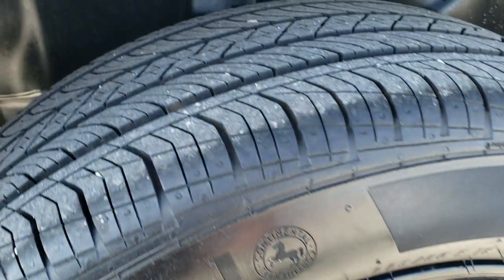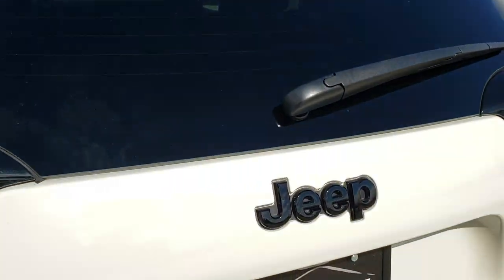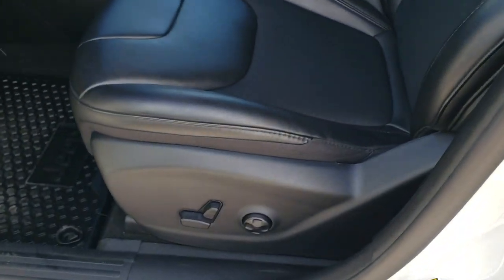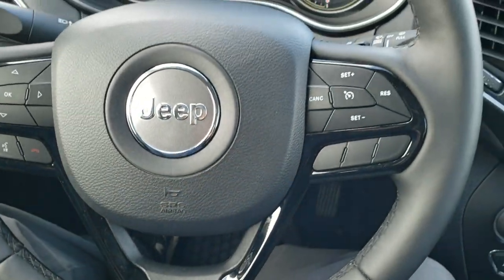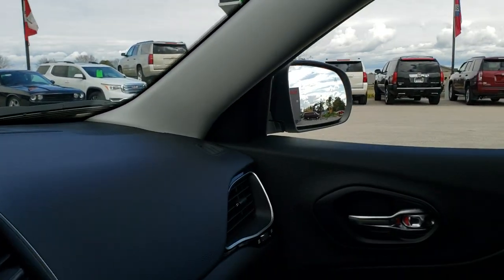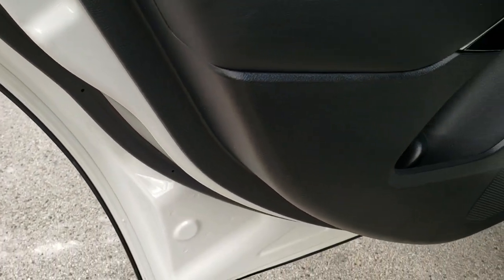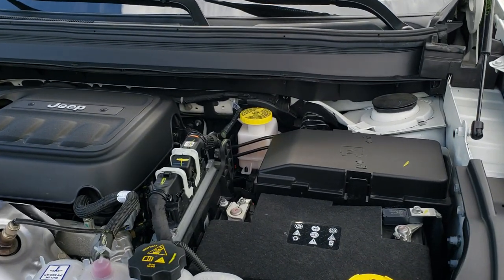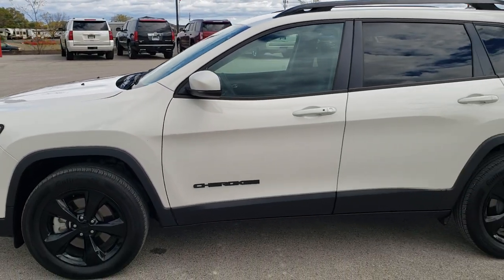2019 JEEP CHEROKEE LATITUDE PLUS 4X4 ALTITUDE WHITE PEARL WALK AROUND REVIEW 9J341A SOLD! SUMMITAUTO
This 2019 JEEP CHEROKEE LATITUDE PLUS 4X4 ALTITUDE FOR SALE IN FOND DU LAC WISCONSIN is the vehicle we did walk around review of today.

Thank you for checking out this video of this 2019 JEEP CHEROKEE LATITUDE PLUS 4X4 ALTITUDE FOR SALE IN FOND DU LAC WISCONSIN

STOCK: 9J341A
PRICE: $25,491
MILES: 3,172
MAKE: JEEP
MODEL: CHEROKEE
VIN: 1C4PJMLN1KD438421
LOCATION: FOND DU LAC OSHKOSH WISCONSIN, 54937 TRUCKS ON 41

1 OWNER! CLEAN TITLE HISTORY! 2.0 Liter DOHC I4 Turbocharged Engine, 270 Horsepower, Altitude Edition, Latitude Plus Package, Cold Weather Package, 9-Speed Automatic Transmission, Active Drive I 4x4 Four Wheel Drive 4wd, Automatic Transmission Center Console Shifter, Selec-Terrain With Auto/Snow/Sand/Mud Selectable Terrain Settings, Reverse Backup Camera Rearview Camera, Dual Rear Exhaust, Blind Spot Monitoring with Rear Cross-Path Detection, Start / Stop Technology Start/Stop, Power Driver's Seat, Dual Heated Seats, Black Ebony Cloth Seats, Bucket Seats, 2nd Row Bench Seating, Power Mirrors with Built-in Directional Signals, Heated Power Mirrors with Blindspot Indicators, Electronic Stability Control Traction Control ESC, Continental Contiprocontact 225/60 R18 Tires, Painted Alloy Rims Premium Wheels, Four Wheel Disc Brakes, LED Fog Lights, LED Headlights, LED Running Lights, LED Tail Lamps, Reverse Sensors, Blind Spot and Cross Path Detection System, Easy Fuel Capless Fuel Fill, Chrome Tipped Exhaust, AM / FM Radio Tuner, Sirius/XM Satellite Radio Capabilities Sirius / XM, 7 Inch Touch Screen Radio, U Connect Hands Free Bluetooth Hands-Free Phone System Blue Tooth, Android Auto Compatible, Apple Car Play Compatible, Auxiliary MP3 Jack Portable Audio Connection, USB Jack Portable Audio Connection, Enter-N-Go System Keyless Entry System, Keyless Entry with Factory Remote Start, Push Button Start, Heated Windshield Wiper De-Icer , Manual Raise Rear Gate, Rear Window Defroster, Adjustable Height Seatbelts, Driver and Passenger Front Air Bags, L.A.T.C.H. Child Safety System, Side Curtain Air Bags SRS Safety Restraint System, 2nd Row Power Windows, Heated Steering Wheel Multi-Function Steering Wheel Controls, Compass, Outside Temperature Display and Mileage Display, Fold Down Rear Seats, Factory All Weather Floormats, Black Dash and Door Trim, Air Conditioning AC, Cruise Control, Power Locks, Power Windows, Automatic Headlights Autolamp, Tilt/Telescope Steering Wheel, 3 Year / 36,000 Mile Remaining Factory Bumper to Bumper Warranty, Whichever comes first, 5 Year / 60,000 Mile Remaining Powertrain Factory Warranty, Whichever comes first, White Pearl, ONE OWNER! CLEAN AUTOCHECK! Very very clean inside and out! This is one of the sharpest 2019 Jeep Cherokee suvs we have ever had on our lot! Make your move before this super clean 4wd is gone!

STOCK: 9J341A
PRICE: $25,491
MILES: 3,172
MAKE: JEEP
MODEL: CHEROKEE
VIN: 1C4PJMLN1KD438421